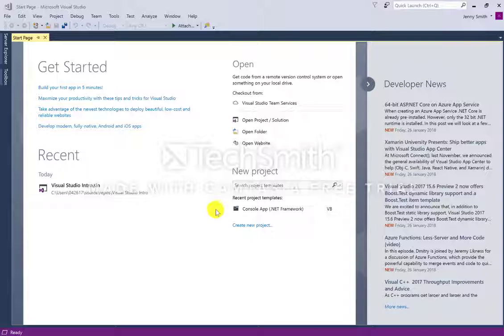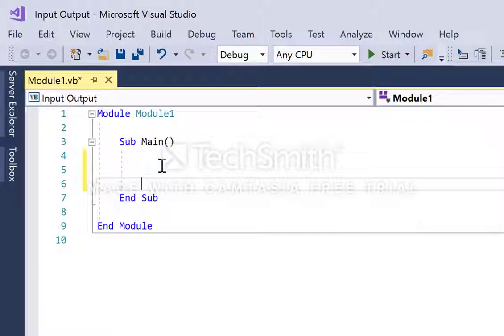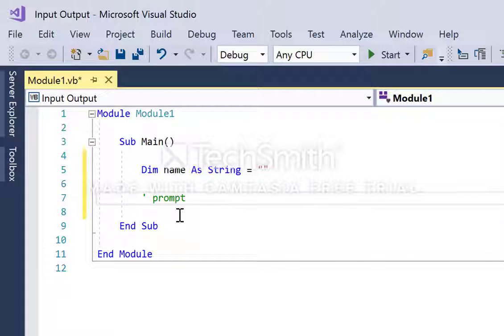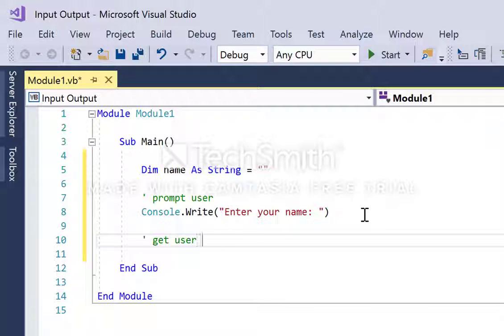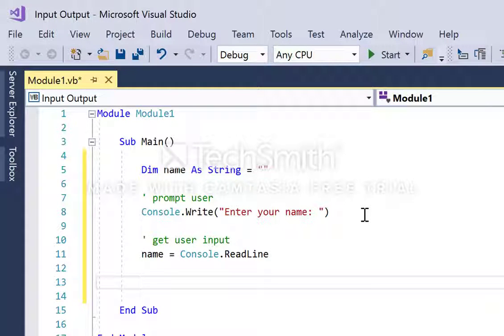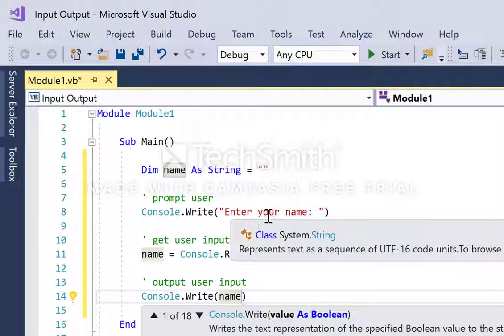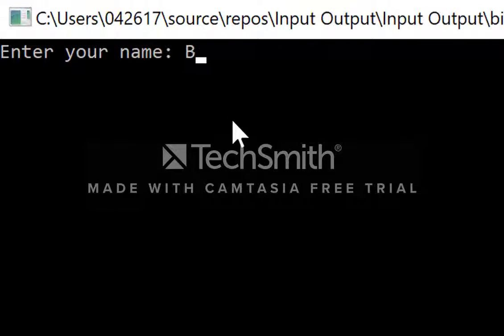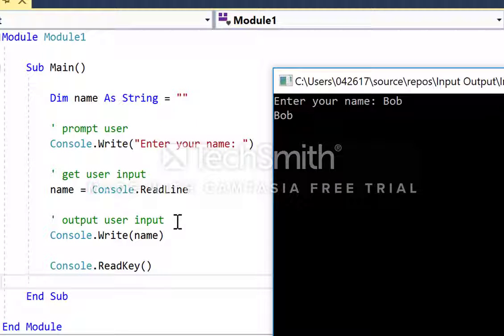Visual Basic Input and Output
Keyboard input and console window output.